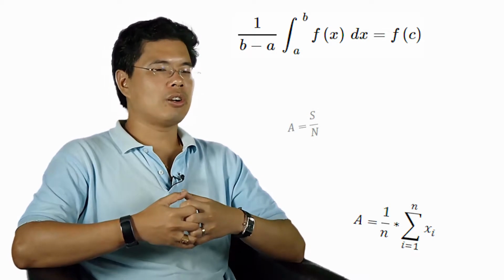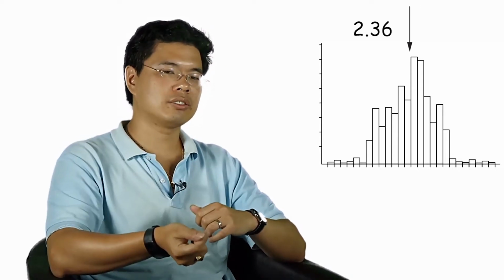Statistics Intro, cell animation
Video editing, visuals and animation by Julia Moshack